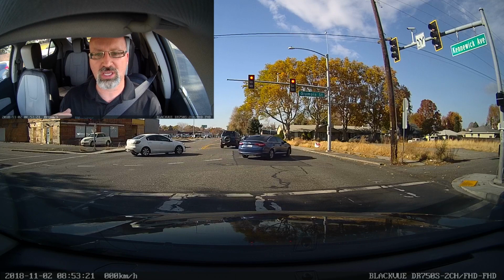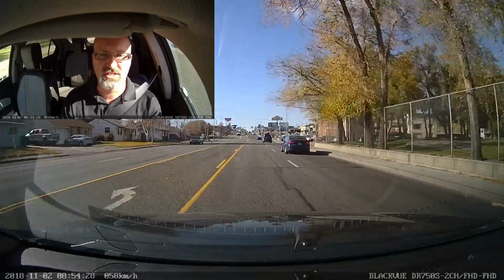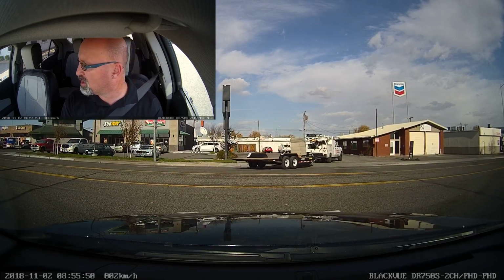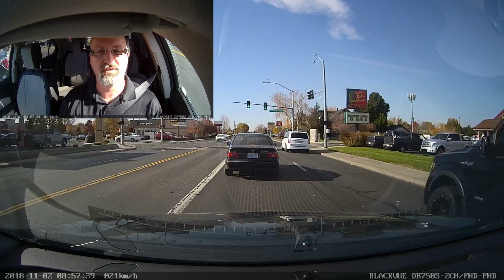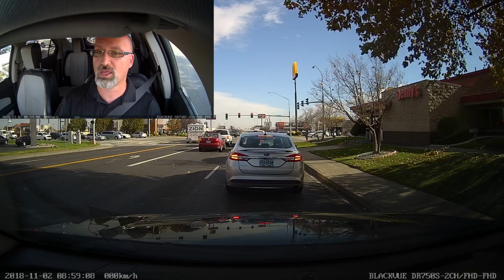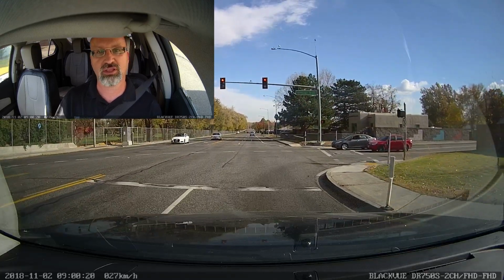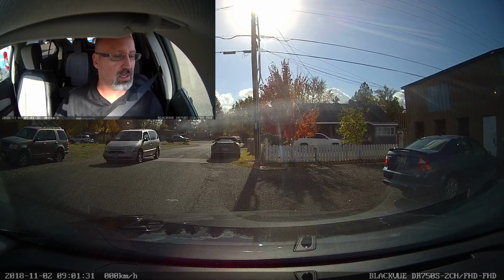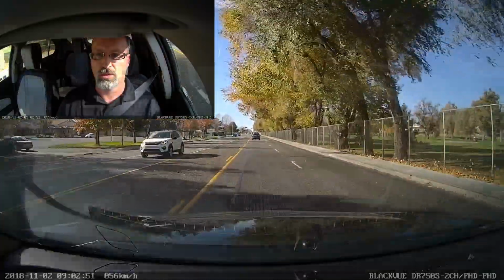Parkside Drive 3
Watch Parkside Driving School owner, Lynn Rogers, go over some of the important skills practiced on drive 3.